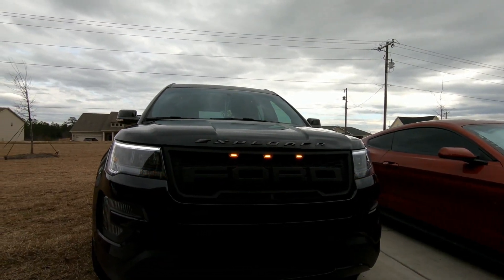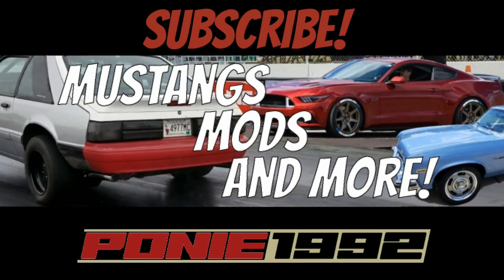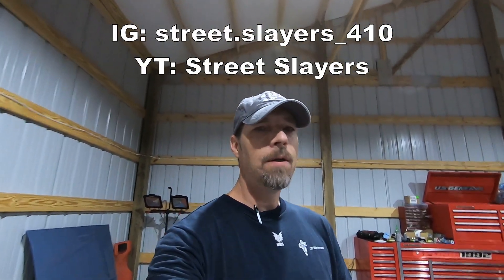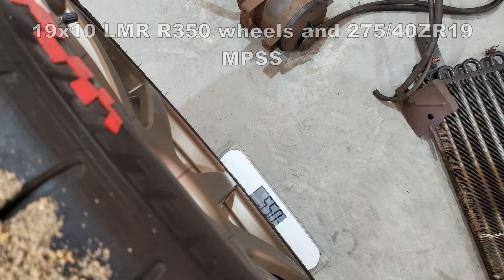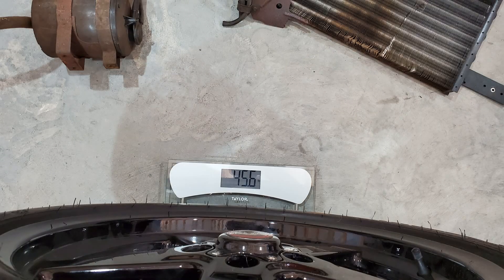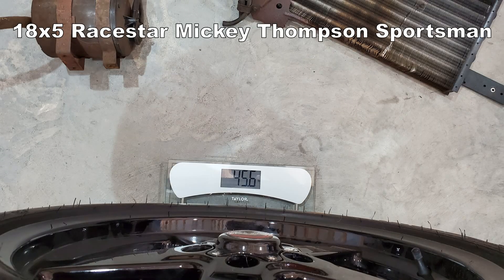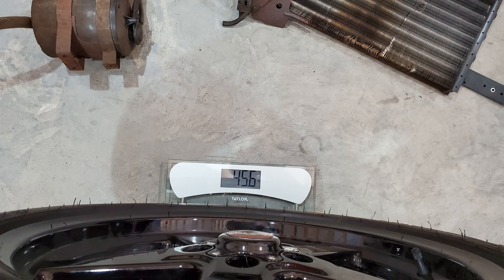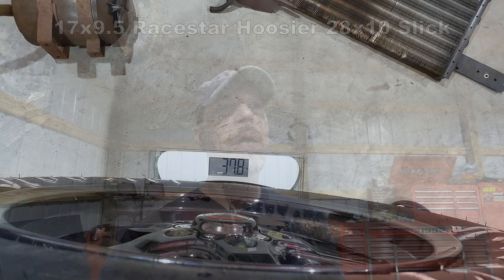Introducing... Project Stepchild!!!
Introducing... Project Stepchild!!! Follow along as we Whipple-charge my 2016 Mustang GT into a street/strip beast!!!

PONIES550

SC_JEREMY